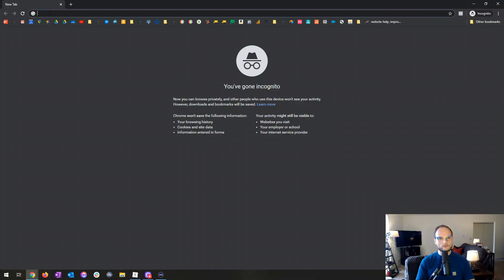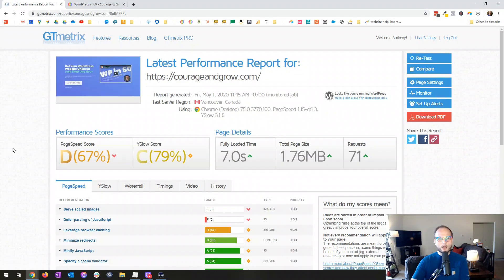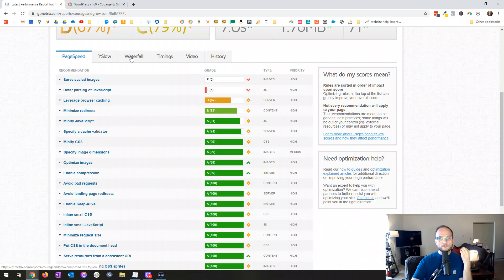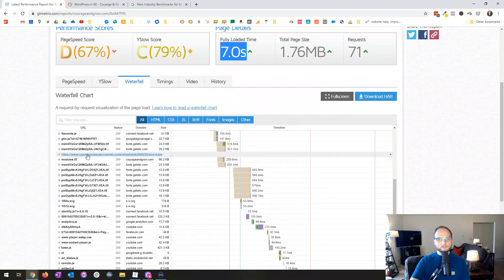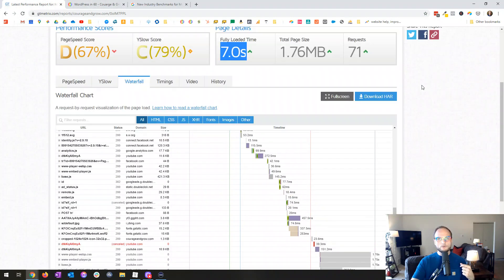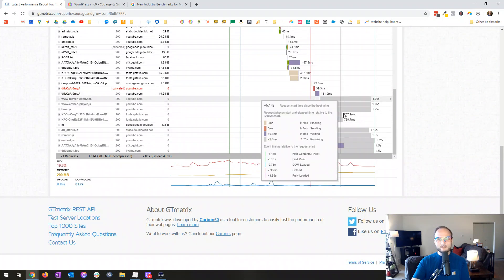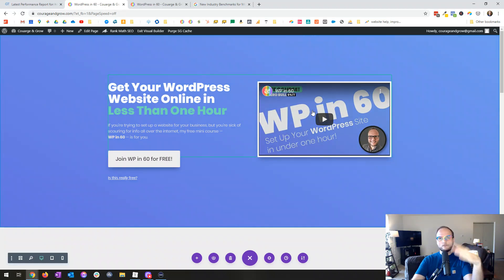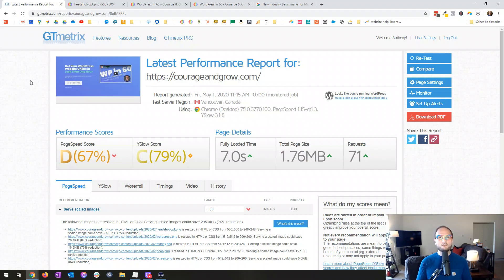How to Benchmark Your Website's Performance